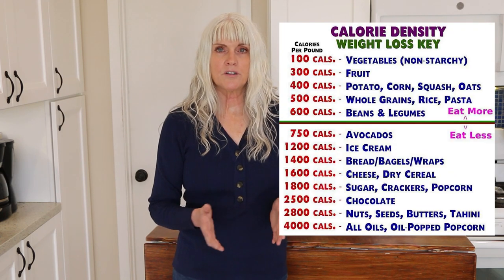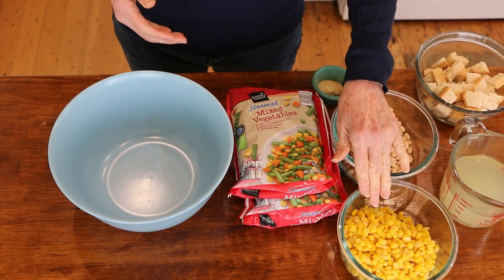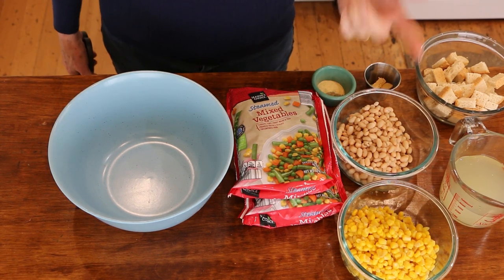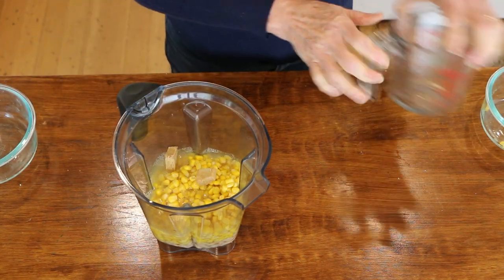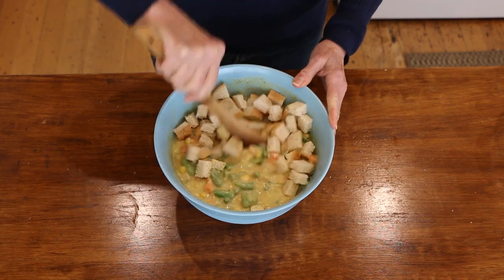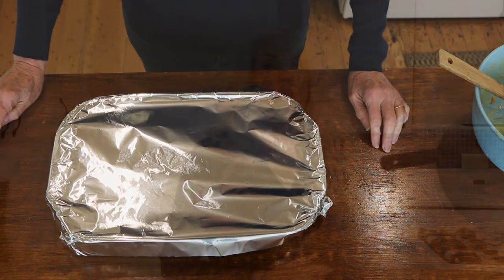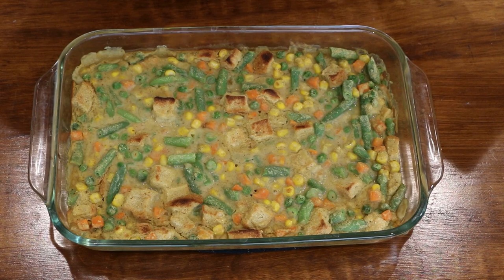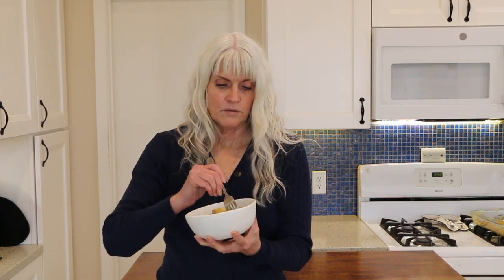Low Fat Vegan Pot Pie/Weight Loss And Budget Friendly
Low fat vegan pot pie that is weight loss and budget friendly is what I will be sharing with you today.  This recipe comes in at $1.06 per serving and 177 calories per serving.  The complete recipe and price and calorie breakdown below:
Low fat vegan pot pie
Ingredients
1 can corn rinsed and drained
1 can white beans rinsed and drained
2 not chicken bouillon cubes (one low salt and one regular)
1 ½ cup water (1/2 cup from the corn water)
2 bag frozen mixed veggies 10 ounce bags
3 slices gluten free bread cut into cubes
1 tsp poultry seasoning
1/2 tsp each onion and garlic powder
Instructions
Blend corn, beans, bouillon, and water till smooth
Add frozen veggies to a bowl and add the corn and bean mixture and spices and mix well.
Add in the gluten free bread and mix it all together.
Place in a 13 x 9-inch pan and cover with foil
Bake @ 350 degrees for 30 minutes
Then uncover and cook for another 10 minutes and then broil for 5 minutes.
PRICE BREAKDOWN
1 can of corn               .99
1 can white beans      .99
3 slices bread             1.80
2 bags veggies           1.98
bouillon cubes              .60
Total                              6.36
6 servings = $1.06 per serving

CALORIE BREAKDOWN
1 can of corn               210
1 can white beans      220
3 slices bread             210
2 bags veggies           400
bouillon cubes              25
Total calories           1065
6 servings =              177.5 calories per serving

DASH WAFFLE IRON

VEGGIE CHOPPER

BELLA NONSTICK GRIDDLE

KITCHENAID FOOD PROCESSOR

TOFU PRESS

INSTANT POT

50 oz. LARGE SERVING BOWLS

Instant pot air fryer

audible membership

BOOKS AND DOCUMENTARIES I RECOMMEND
The Starch Solutions by Dr. John Mcdougall